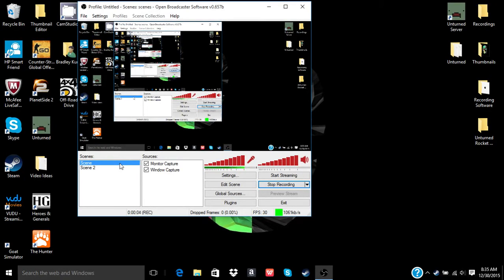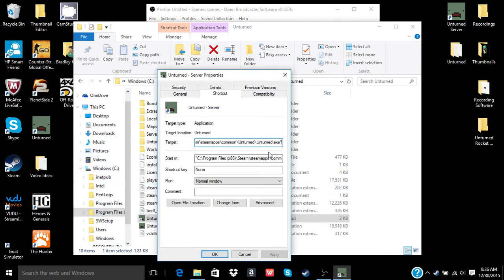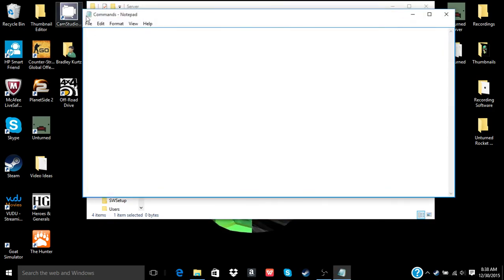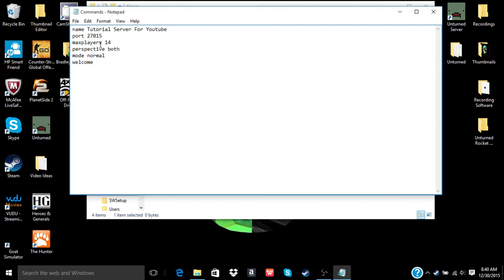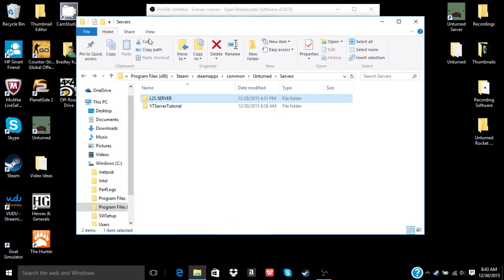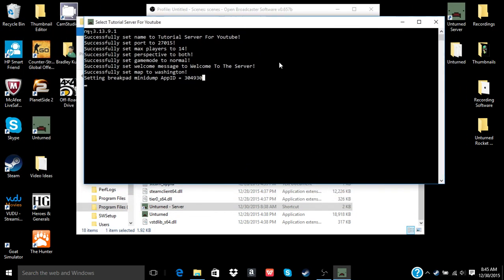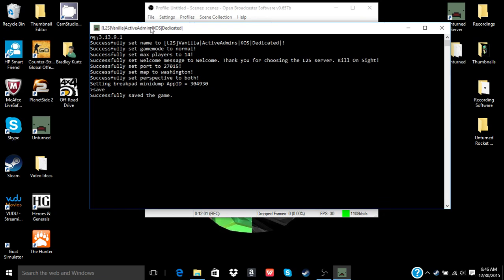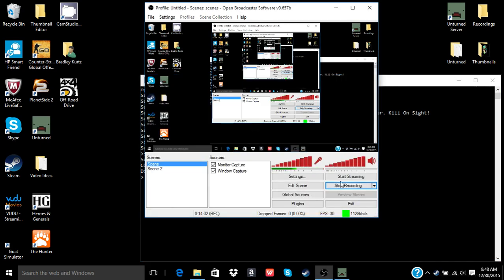How To Make A Unturned 3.0 Online server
Server Info- This server is no longer up because of me changing my computer